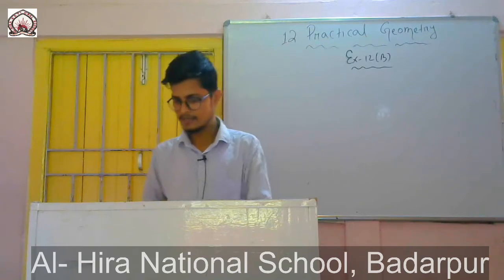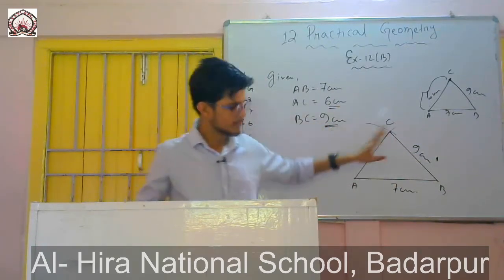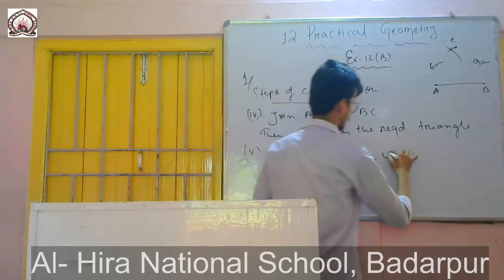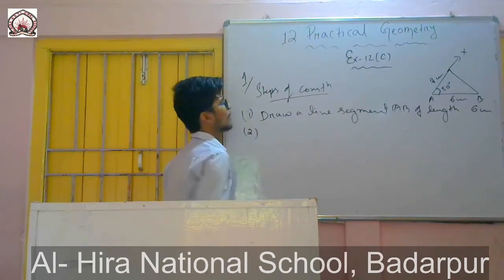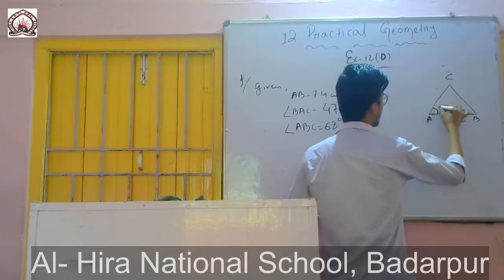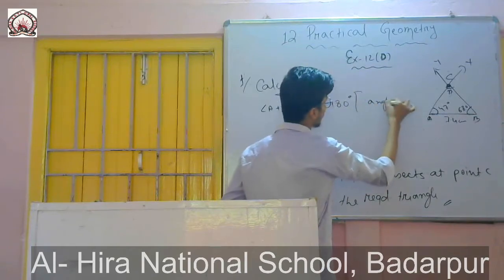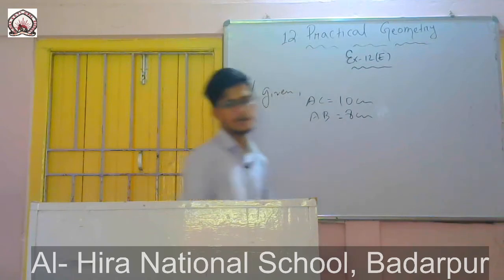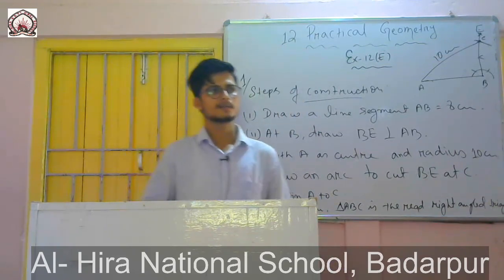Maths, Chapter - 12 (last part) of Class VII